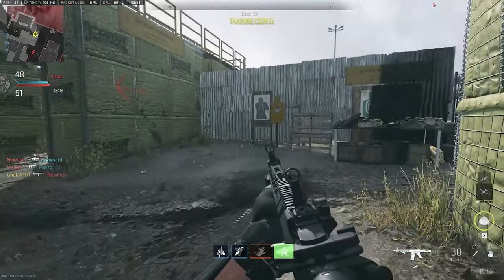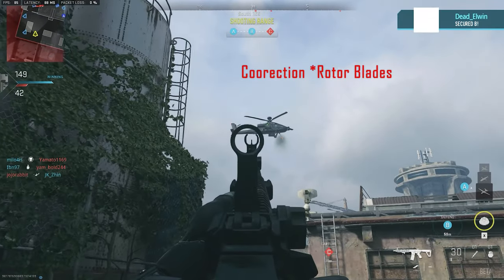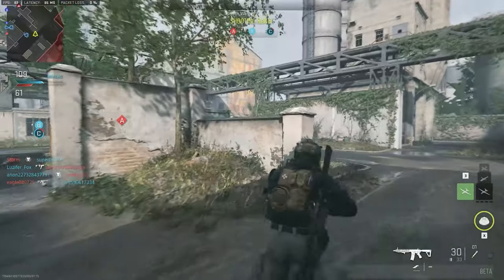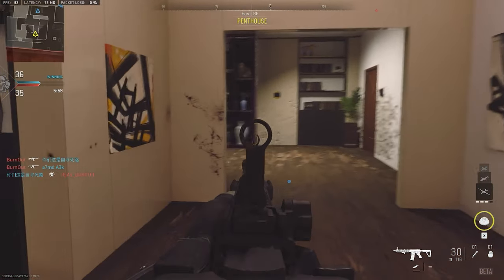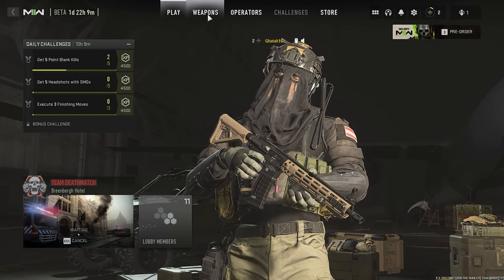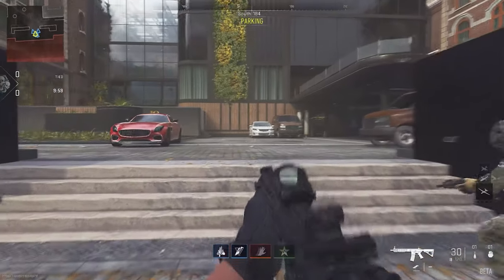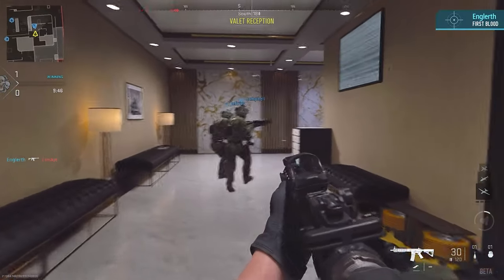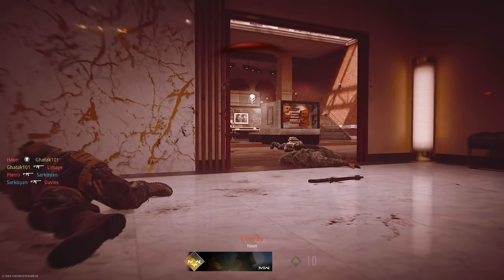3 Major things that you can see in Call of Duty Modern Warfare 2 PC Open Beta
Go check out Call Of Duty Modern Warfare 2 game is currently available in open beta on steam and Battlenet launcher.

🎙️Mic: Rode NT-USB Mini Studio quality USB Microphone for podcasting, streaming, musician, gaming, voiceover

🎧 Headset: boAt Immortal IM-200 7.1 Wired Over-Ear Headphones Channel USB Gaming Headphone

🖱️Mouse: Logitech G102 Light Sync Gaming Mouse Weight - Black

⌨️ Keyboard: Cosmic Byte CB-GK-26 Pandora TKL Mechanical Keyboard
🖱️Mouse pad: Redgear MP35 Speed-Type Gaming Mousepad (Black/Red)

🔌Card reader: UGREEN SD Card Reader USB Type C USB 3.0 OTG Memory Card Adapter Portable 2 Slots
🔌USB HUB: QZ USB Hub 3.1 for Desktop PC high Speed, USB 3.1 Gen 1, 4 Ports, 1 Meter Cable
🔌LAN Cable: Cable creation Rj45 Cat 8 Ethernet Cable, Network Patch Cable 40 Gigabit 2000Mhz Sftp Internet Lan Wire High-Speed Cable Cord For Modem, Router, Ps3, Ps4, Xbox, Black (49.6Ft)